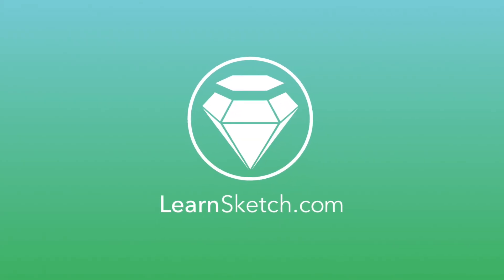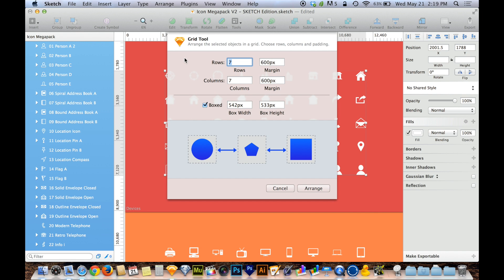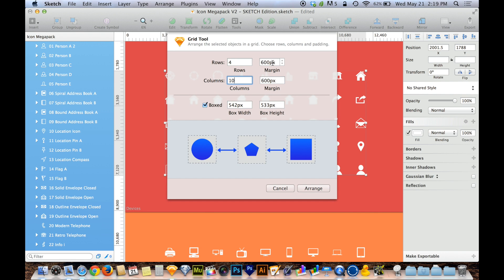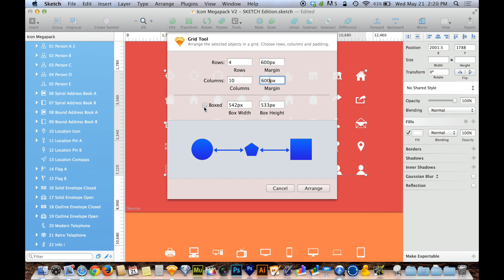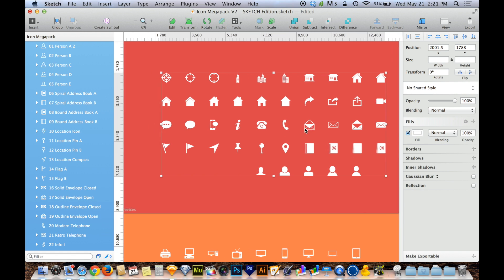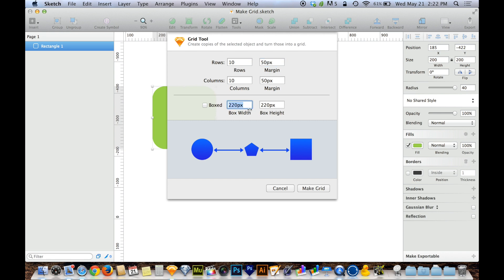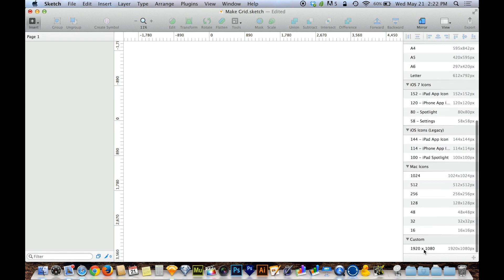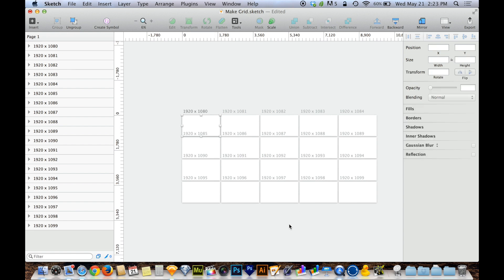Sketch 3 Tutorial | Make Grid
- It's not unusual to need things to be lined up with one another and spaced even from one another. While it might be less common, you may want things lined up and spaced both vertically, as well as horizontally. In this tutorial I show you how easy it is in Sketch 3 to organize and align objects on such a grid. Also how to duplicate an object into rows and columns.